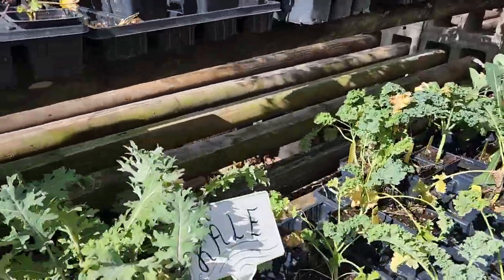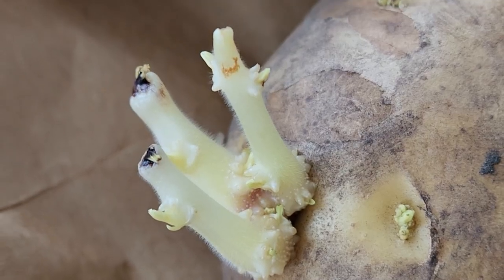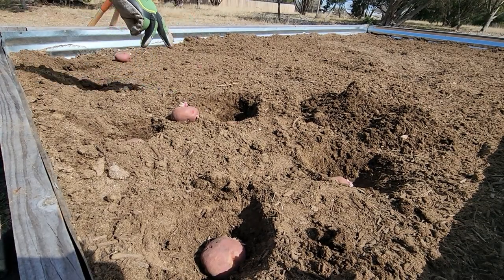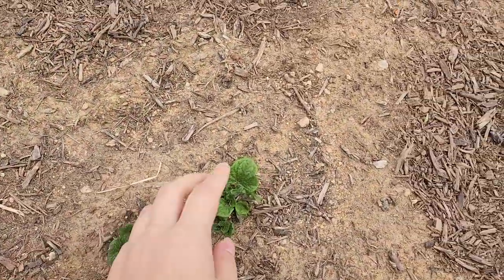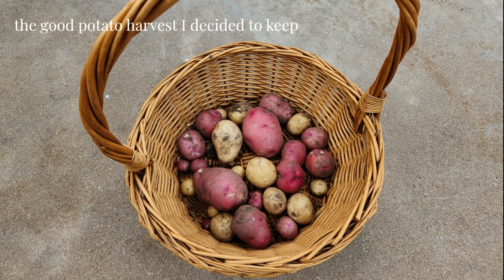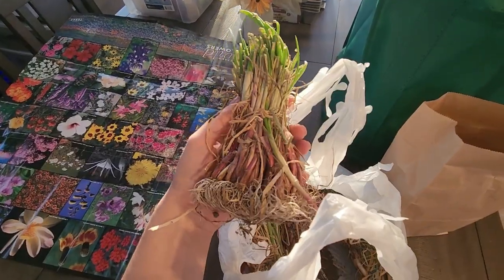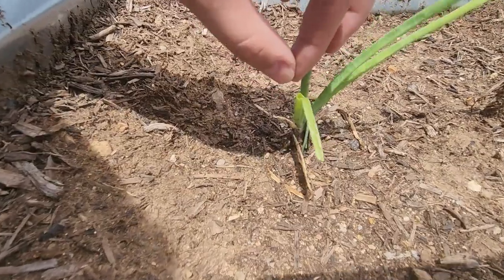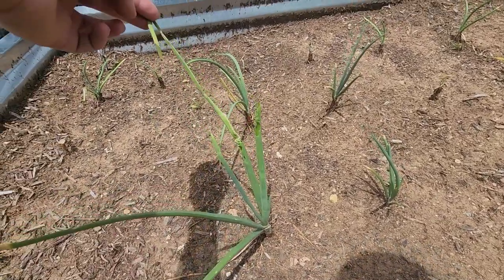First Time Growing Potatoes & Onions | Central Texas Garden | Grow Zone 8b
I want to share with you guys my experience gardening for the first time. I focused only on two crops that grow well in central Texas - potatoes and onions! It didn't turn out the way I was hoping but it was a great learning experience. Hopefully next years garden well turn out better :)

Hi there! 👋 If you are new to my videos, my name is Destiny. I'm a stay-at-home wife, documenting my homemaking and homesteading journey in central Texas- grow zone 8b! I am so excited to share with you all the mistakes and successes of learning these new life skills! Thank you so much for joining me!